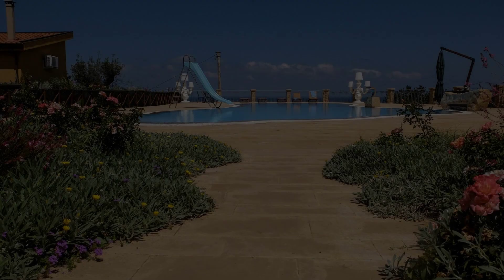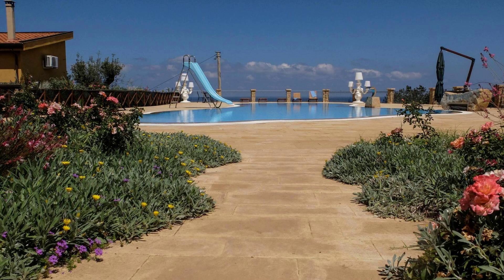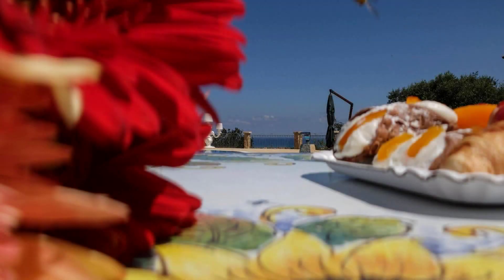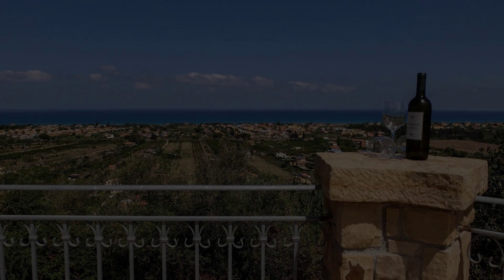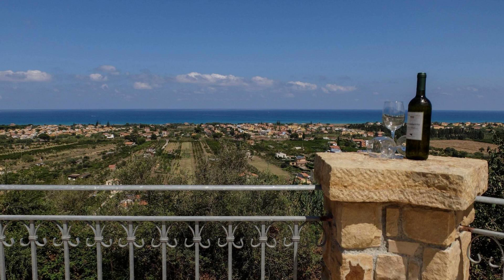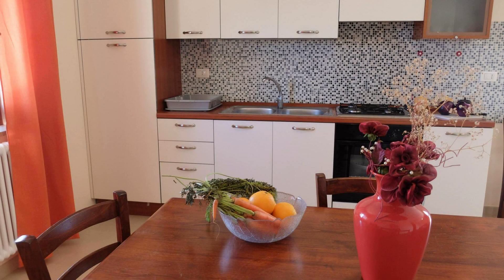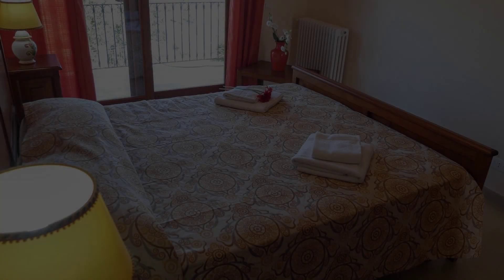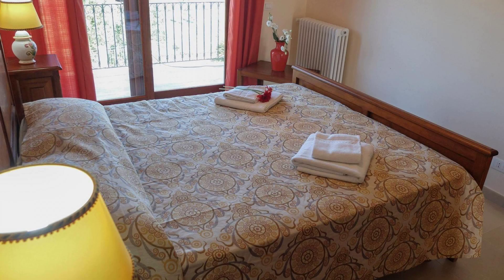Agriturismo Terrazze sul Tirreno apt with sea view, Lascari, Italy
Searching For
1. Agriturismo Terrazze sul Tirreno apt with sea view - Lascari
2. Agriturismo Terrazze sul Tirreno apt with sea view - Lascari Virtual Tour
3. Agriturismo Terrazze sul Tirreno apt with sea view - Lascari Rooms
4. Agriturismo Terrazze sul Tirreno apt with sea view - Lascari Amenities
5. Agriturismo Terrazze sul Tirreno apt with sea view - Lascari Videos
6. Agriturismo Terrazze sul Tirreno apt with sea view - Lascari Offers
7. Agriturismo Terrazze sul Tirreno apt with sea view - Lascari Deals
Audio Credit:
Track Title: Reasons To Hope
Artist: Reed Mathis